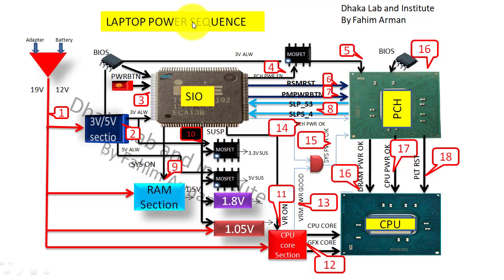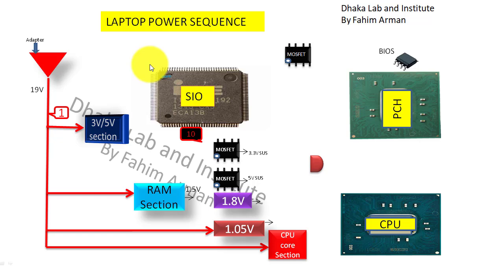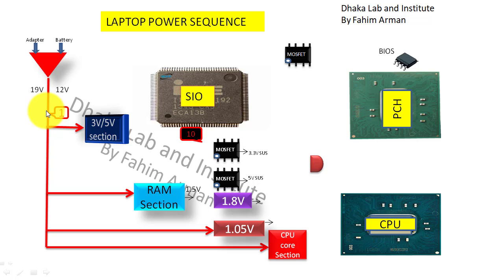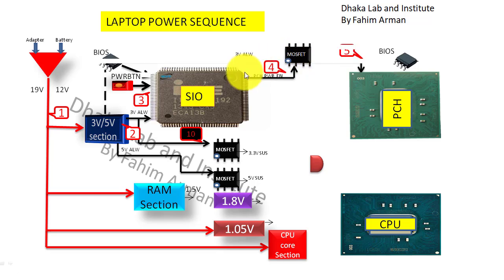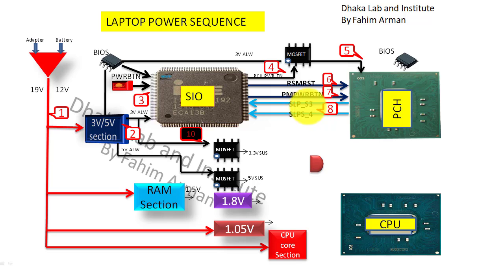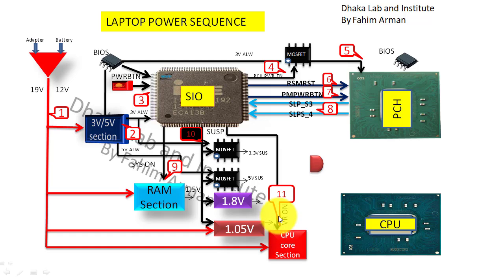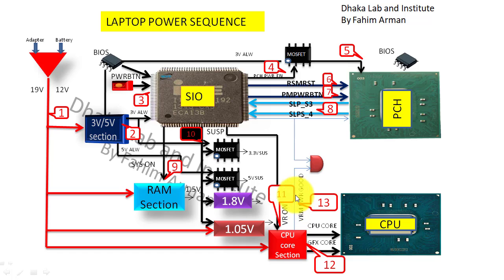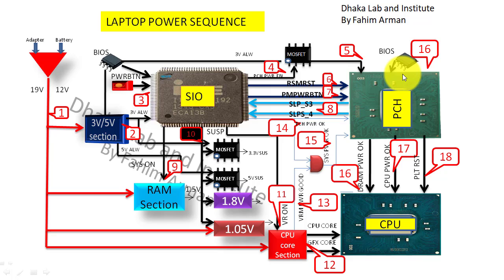Laptop Motherboard power sequence in detail with animation. Dhaka Lab and Institute.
Here, in this video Laptop Motherboard Power Sequence has been described in detail.